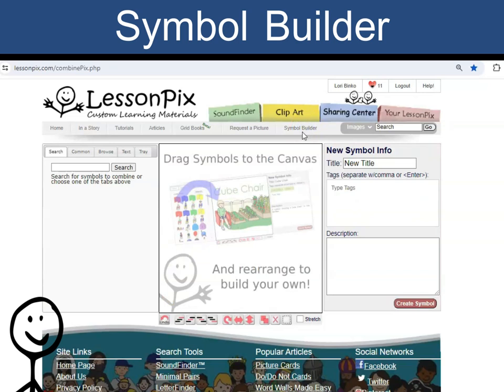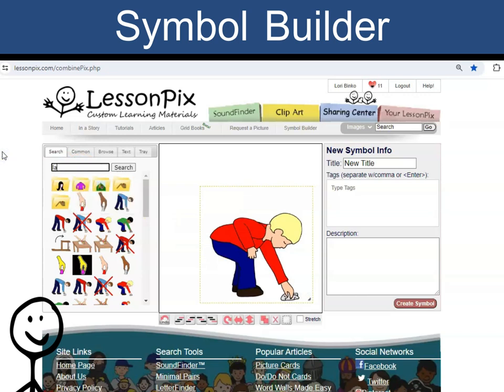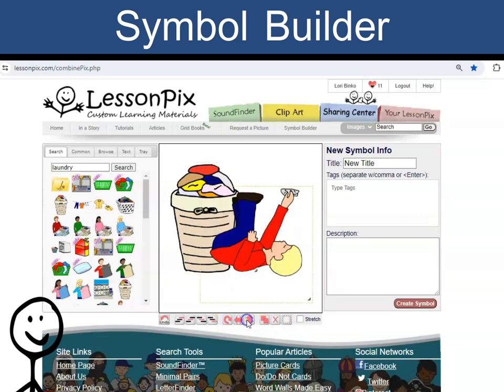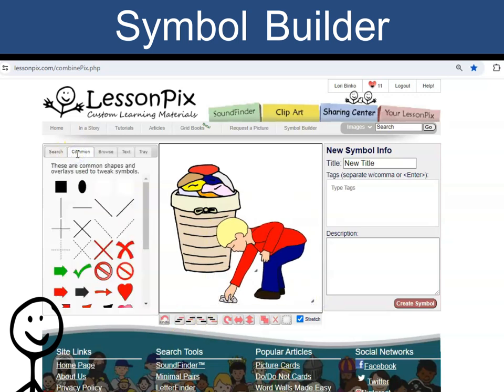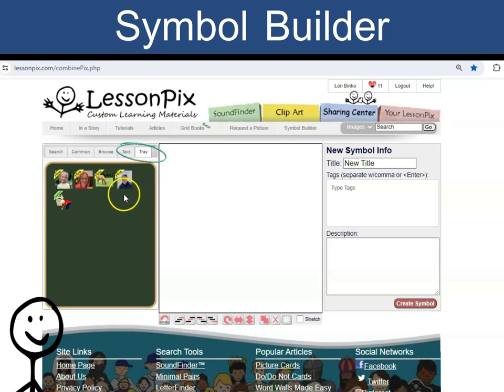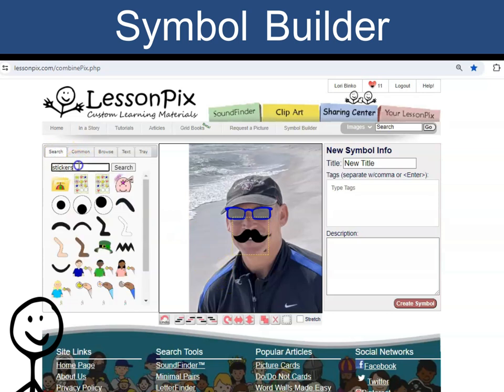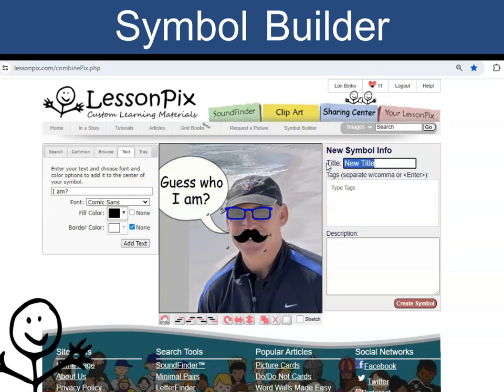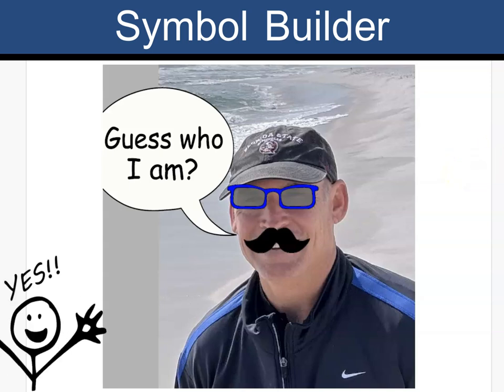How to Combine Symbols in LessonPix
The Symbol Builder tool in LessonPix enables members to create truly custom symbols by combining, adding overlays, and adding text.